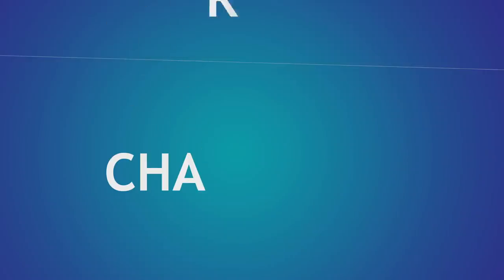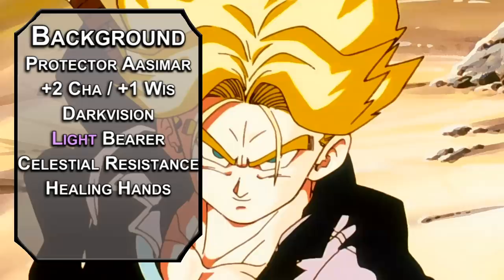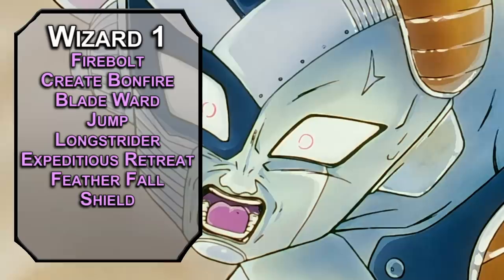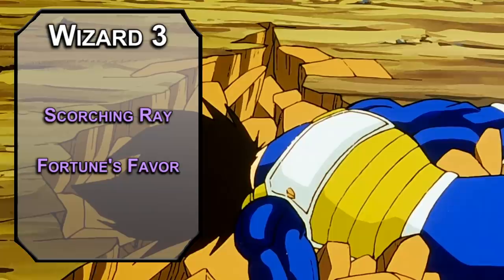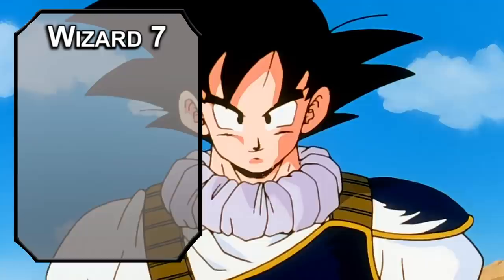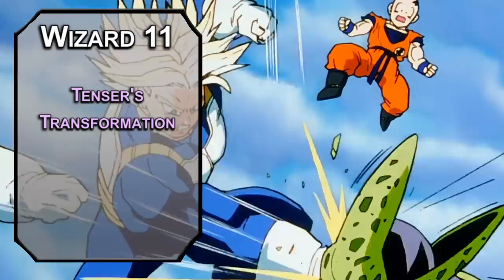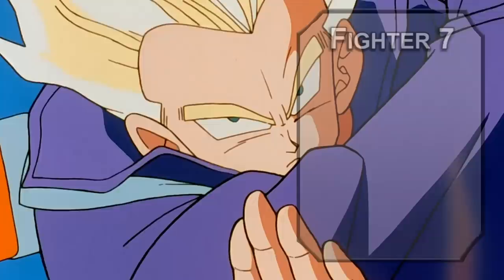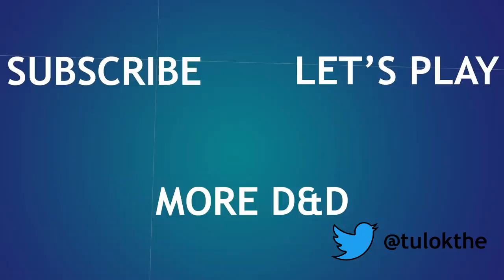How to Play Trunks in Dungeons & Dragons (Dragon Ball Z Build for D&D 5e)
Today we have a build for Trunks in Dungeons & Dragons! If you want to be Dragon Ball Z's time travelling sword master in D&D 5e, this is the way to do it!